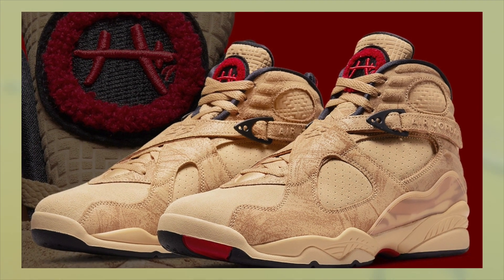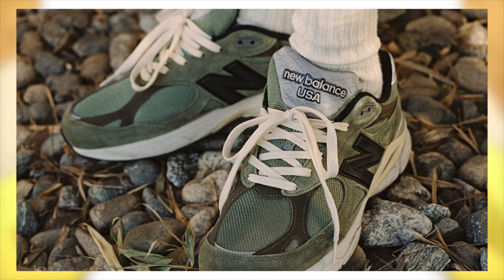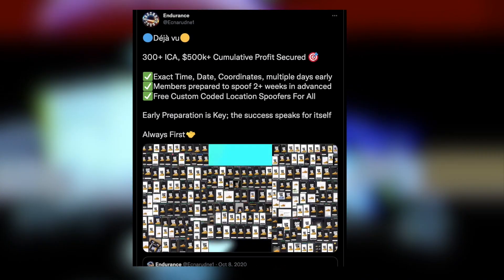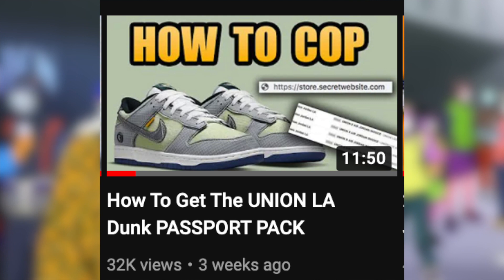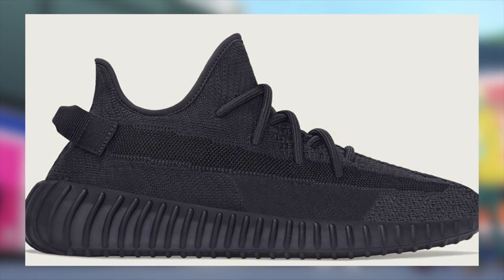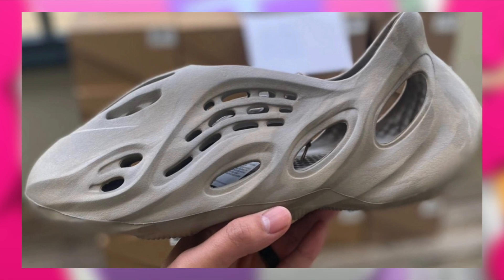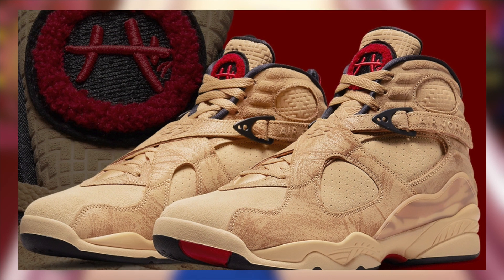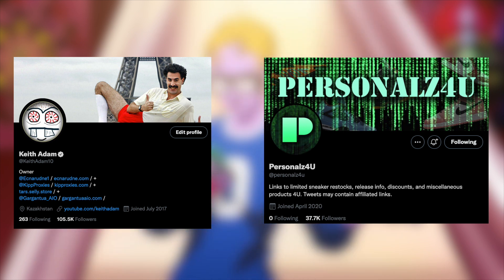The BEST Sneaker Releases in March 2022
Today I discussed the best sneaker releases to resell in March 2022.  Specifically, I mentioned the release date, retail, and resale predictions for each of the sneakers.  For example, some of them included the Yeezy 700 Waverunner, Jordan 6 UNC, Yeezy Slide, Jordan 8 Rui Hachimura, Jordan 1 85' Georgetown, and much more!